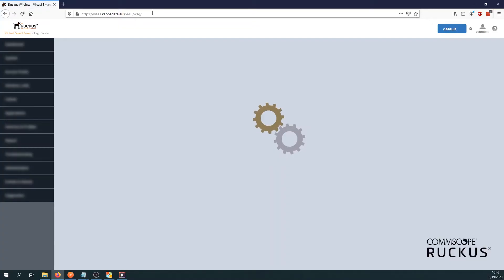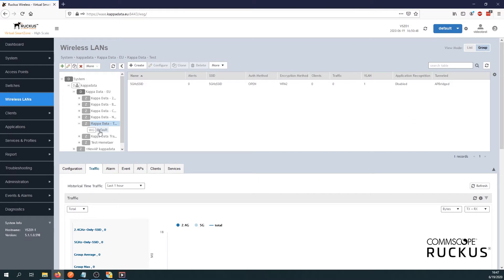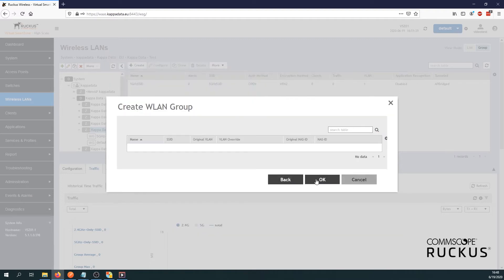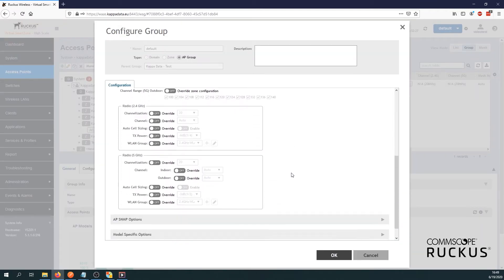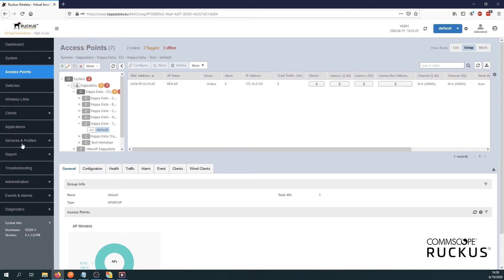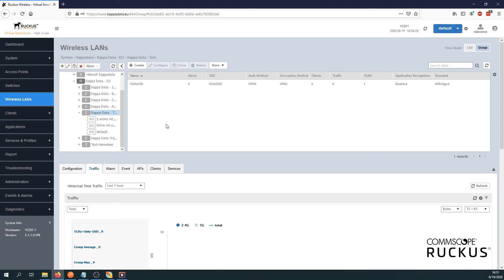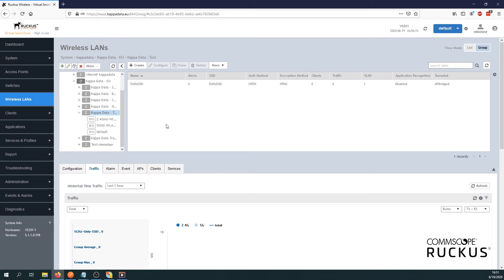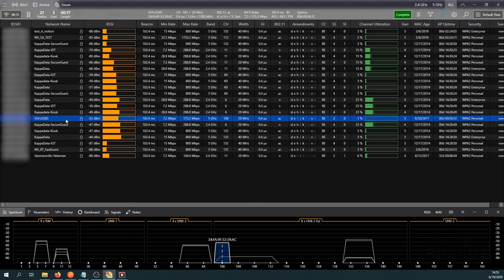How to create a 5GHz only SSID on Ruckus Commscope VSZ | English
A quick guide on how to create a 5GHz only SSID on a Ruckus Commscope virtual smart zone environment.